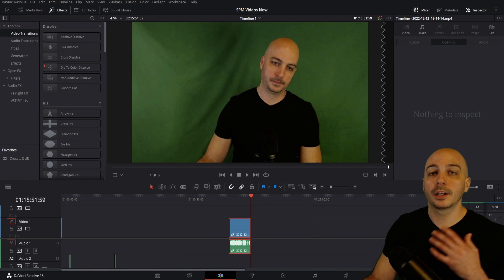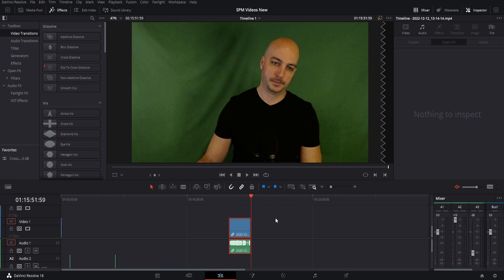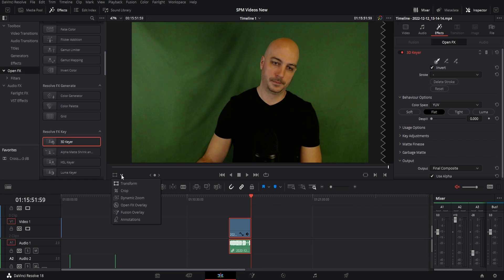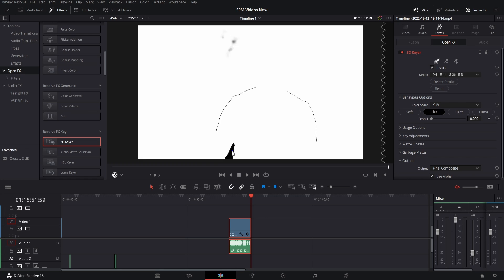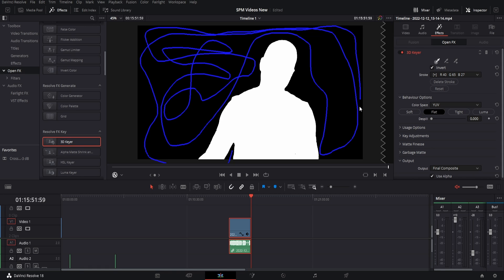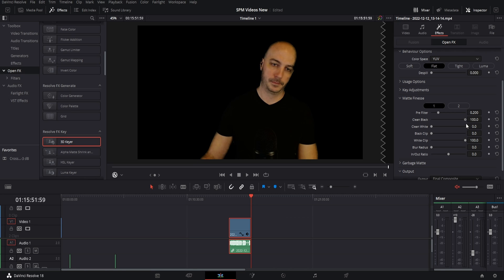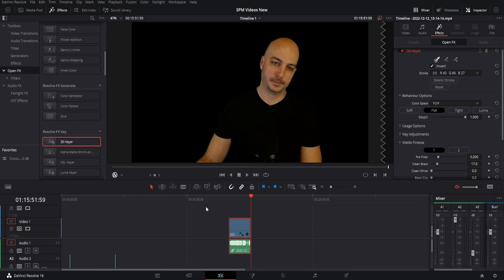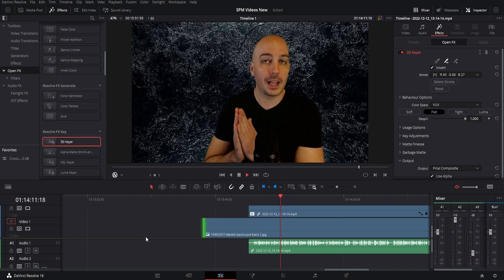Davinci Resolve - Perfect Green Screen in Seconds, 3D Keyer